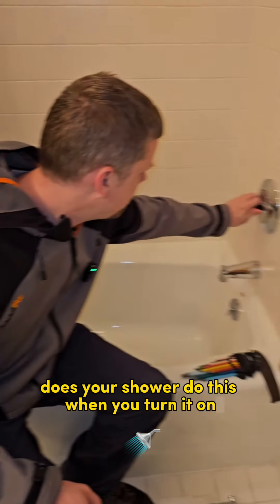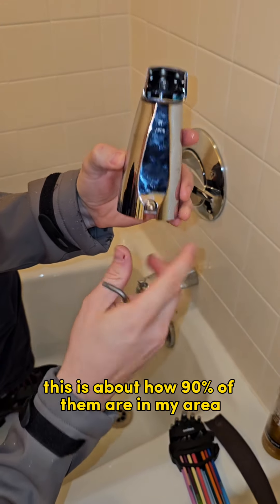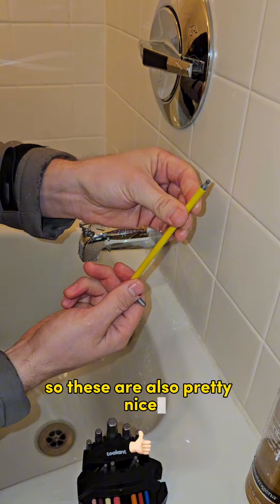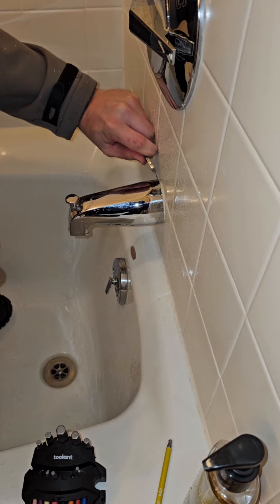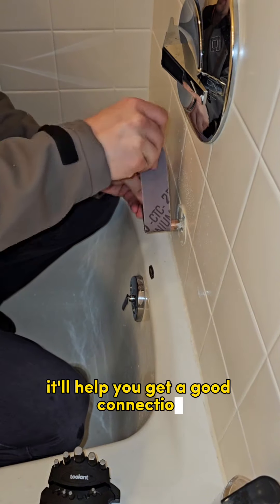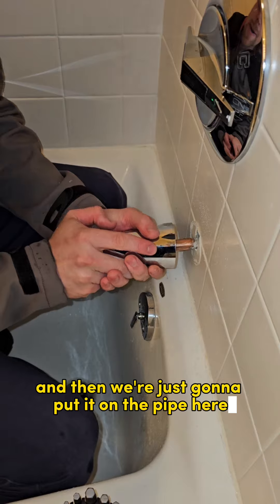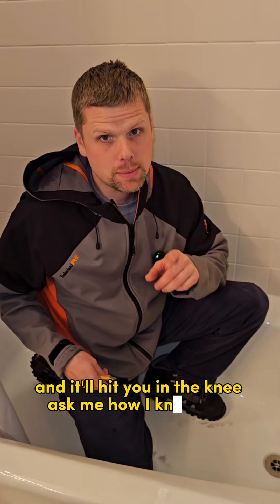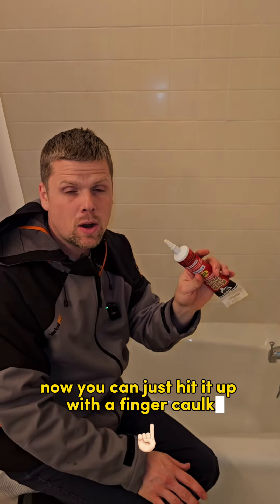How to change a tub spout